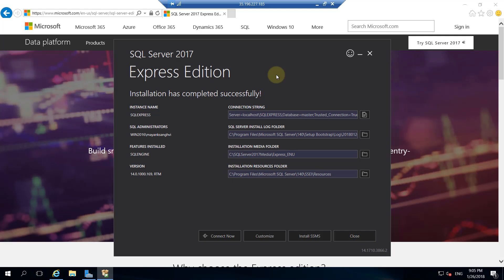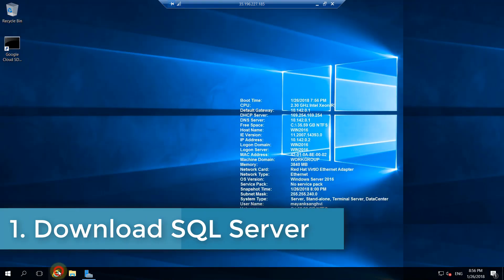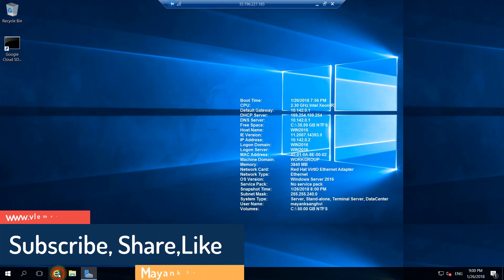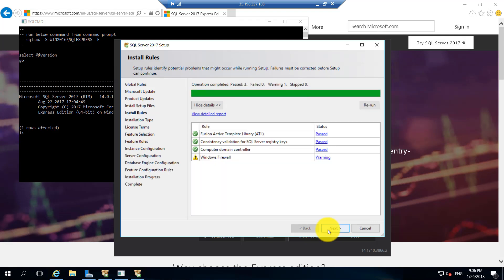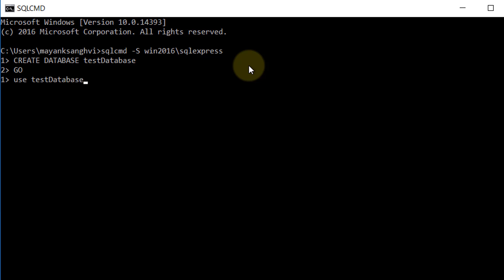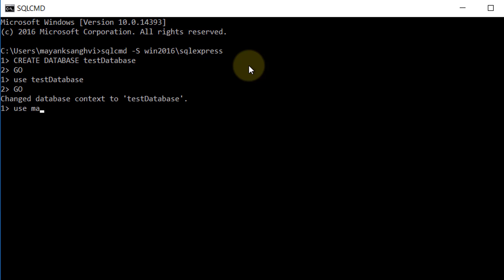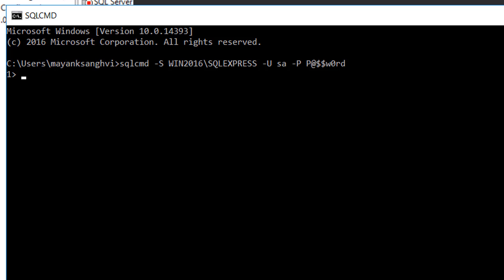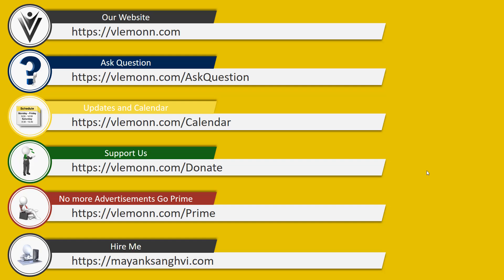How to Install SQL Server 2017 Express on Windows Server 2016 Google Cloud Platform Compute Engine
In this video, we are going to download and install SQL Server 2017 Express on Windows Server 2016 Google Cloud Compute Engine VM Instance.

We also covered.
1. Enable SQL Server Authentication mode after SQL Server Installation
2. Enable SQL Server "sa" User account for login.

Previous Video: How to create a website using Google Cloud Compute Engine, Windows Server 2016

Next Video: Enable SQL Server Access for remote users.